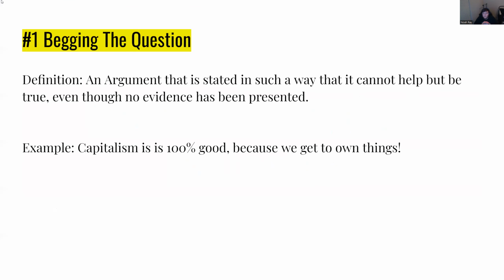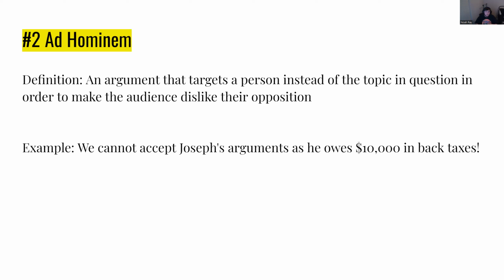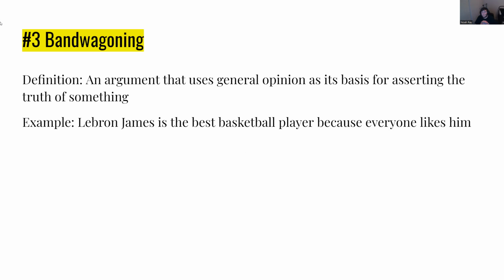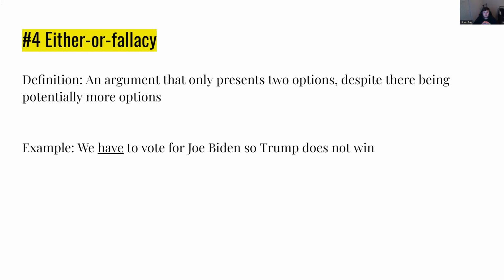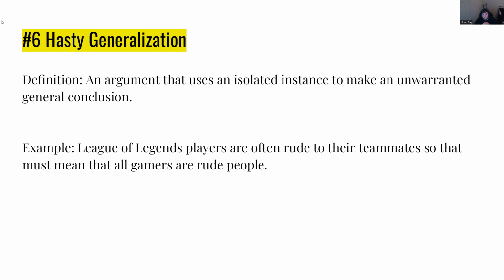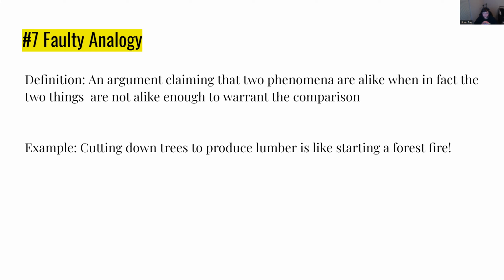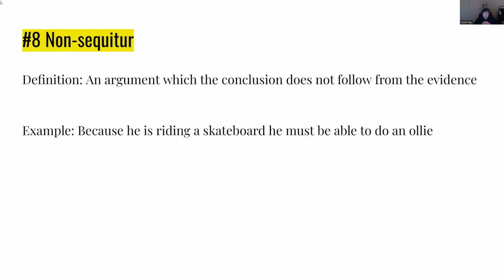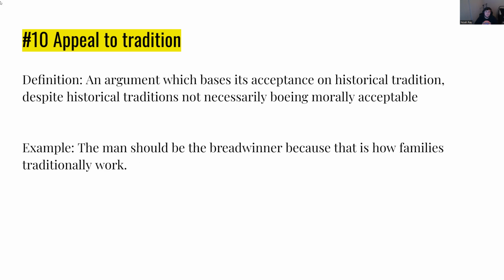Logical Fallacy presentation Noah Ray